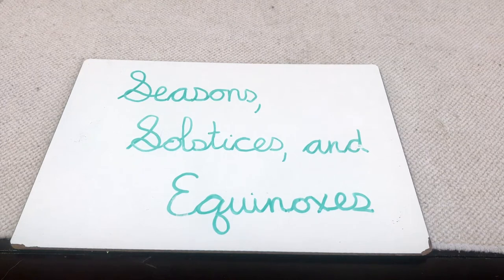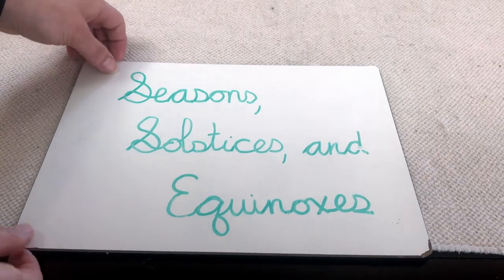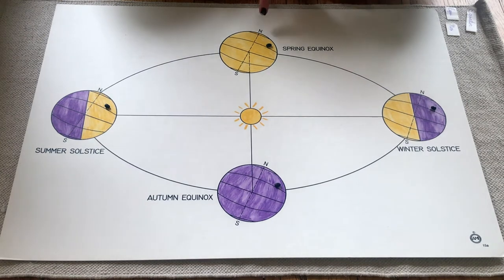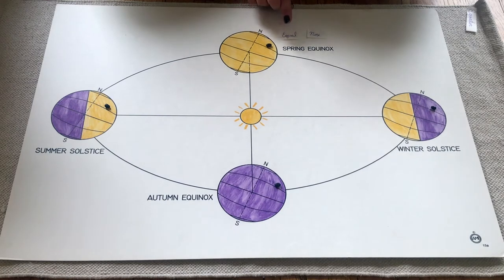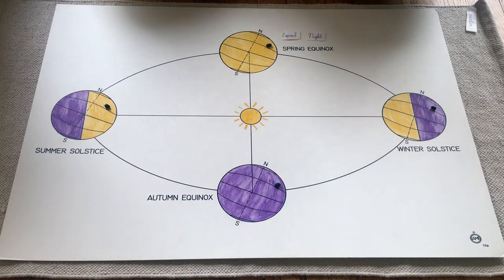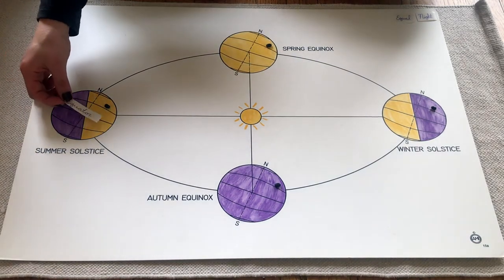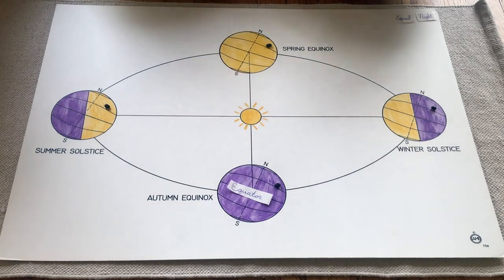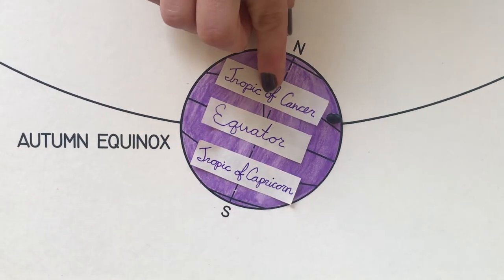Sun and Earth Lesson #1: Seasons, Solstices, and Equinoxes